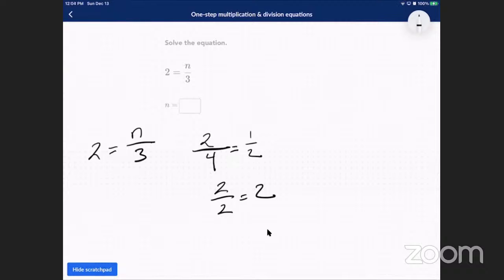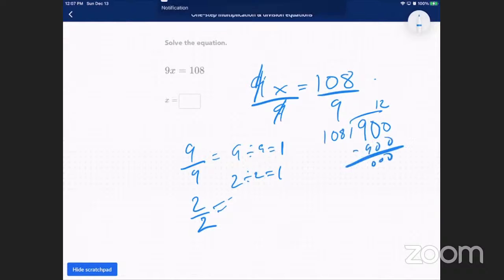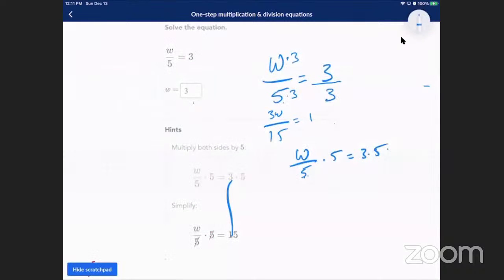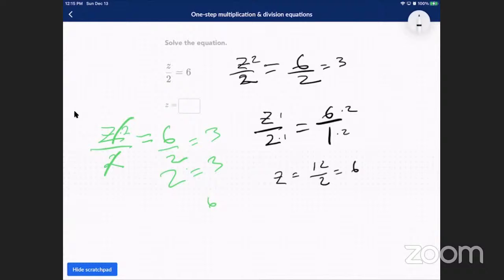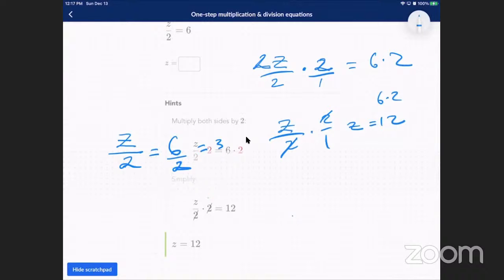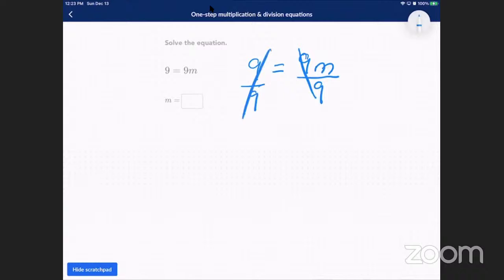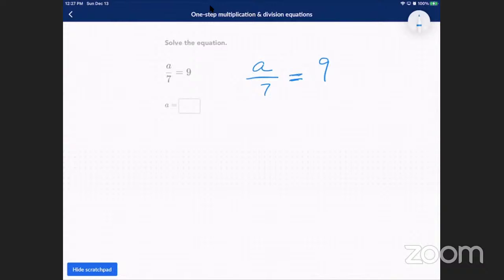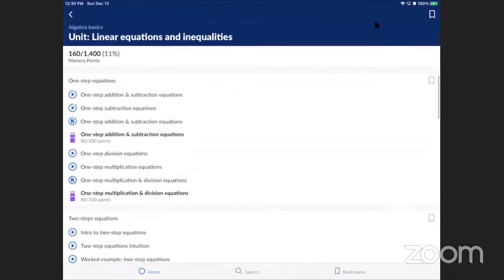Daily Math Training with Khan Academy (1-step multiplication and division equations)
NEW! Yamanote Tech Youtube Channel